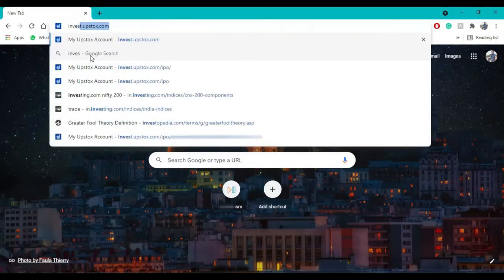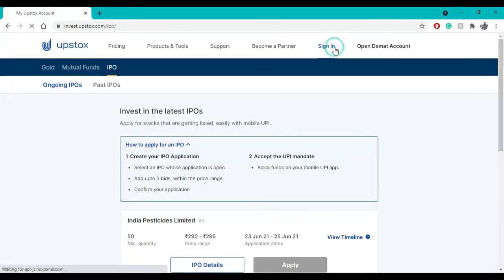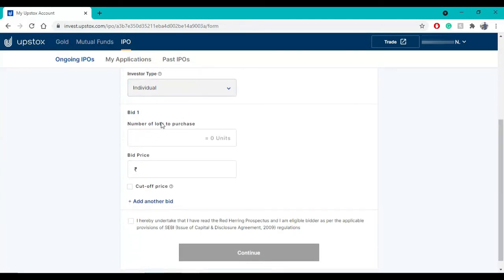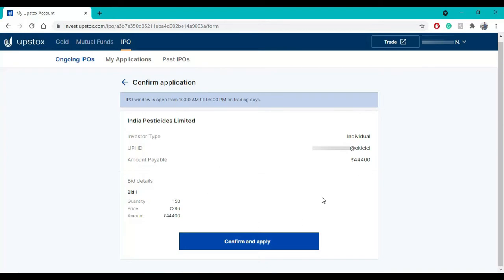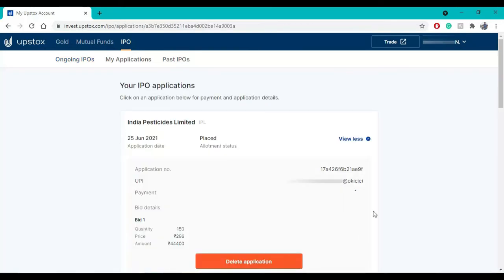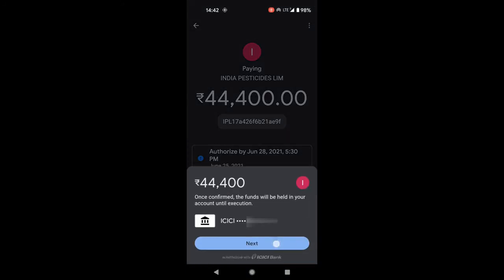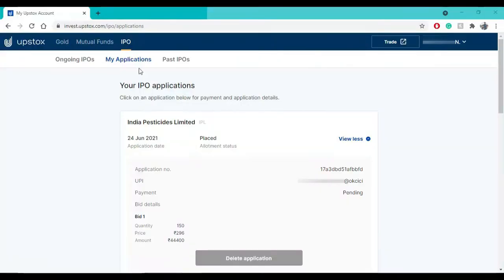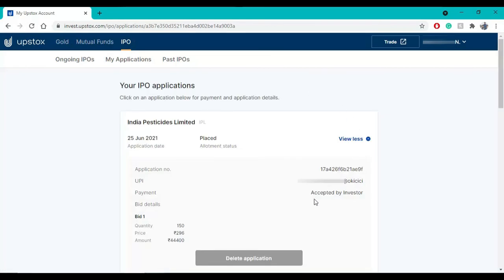How to Apply for an IPO on Upstox Pro web/ Computer in 1min | Step by Step Tutorial Buy IPO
Will show the procedure to apply for an IPO via Upstox web browser in English.

By showing live examples i.e. India Pesticides Limited.

2) Click on Apply, Fill in application details & click continue, click Confirm and apply
3) Application is created 👍.
4) Pay Mandate request via UPI app.
Done 😃

If you have any doubts do ask in the comments section,
If this video gets a good response will make another video on how to do the entire process in Hindi.

Create an account on Upstox. Which even has commodities, futures & options. using:
to get 300rs off

OR Join me and 10 million Indians on Groww to invest in Stocks and Direct Mutual Funds.
Earn your ₹100 reward straight to your Groww Balance by creating an account using this